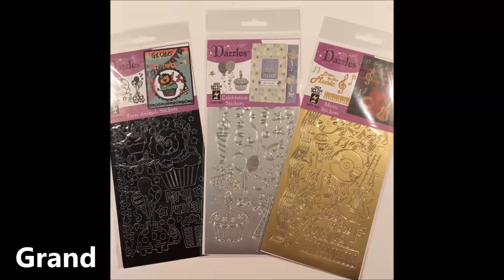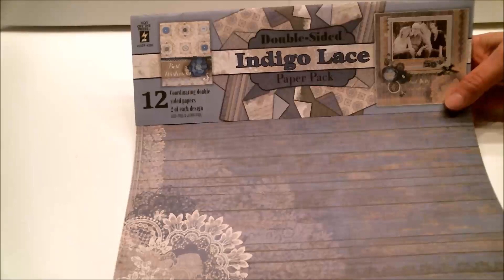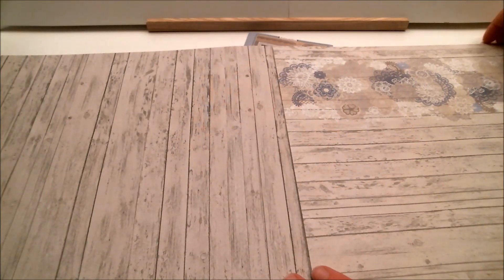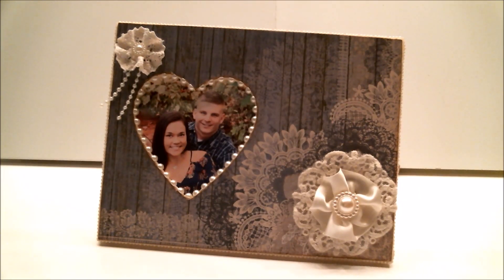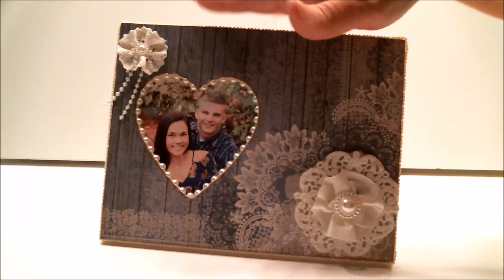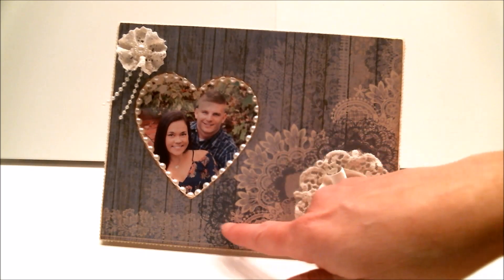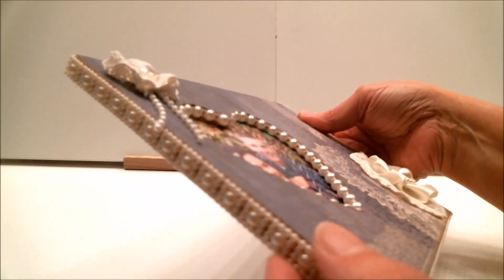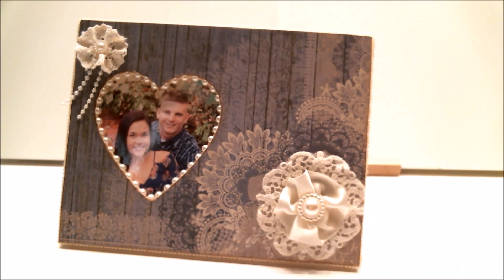DIY Country Picture Frame (Hop Closed)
Hello everyone and welcome to Crafter’s Castle FIRST YouTube Video Hop featuring Hot Off The Press products from Paper Wishes!  It starts today, Saturday March 17, and goes through Friday March 23, giving you plenty of time to watch all 6 design team members videos.  Links are below to the teams video line-up.

Here are the details on how to enter and the Grand Prize being offered.

WATCH ALL 6 design team members entire Hop videos.
LEAVE A COMMENT on ALL 6 videos. not just any comment. comment on something specific you saw in the video.

Also, if you are a new subbie let me us know.  And it would be fun to know where you’re from.

Once you have done all of these things send an e-mail to telling me that you have done ALL of the requirements, and put Hop Entry in the subject line.

The Grand Prize winner will recieve 3 sets of Dazzles stickers!!!  If the winner does not live in the United States a digital prize will be offered.  Also, listen close at each channel because there might be other giveaways!

Thank you for HOPPING along with us!

DT Line-Up

Please stop by Paper Wishes to see more beautiful papers and Dazzles as well as many other craft supplies.

Products used...

Wishing you a blessed day!

The Crafter’s Castle Design Team